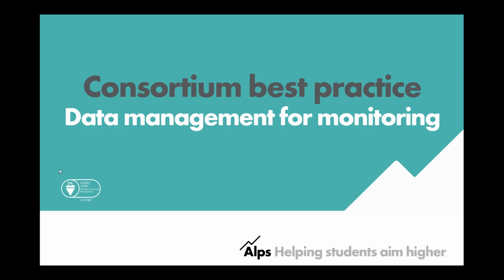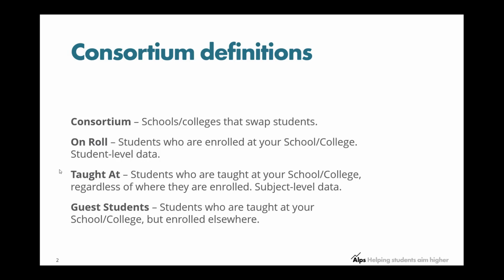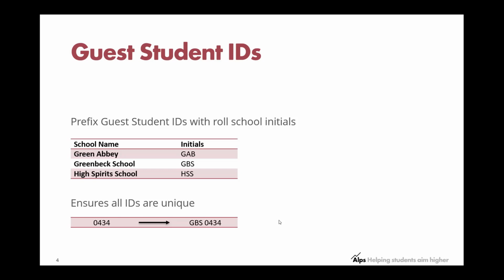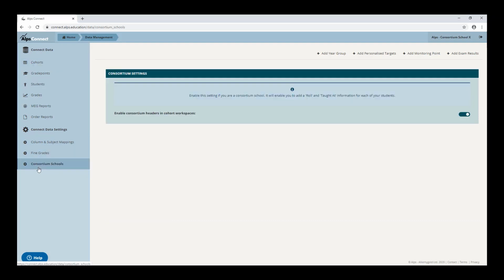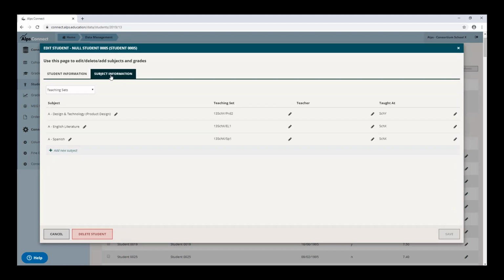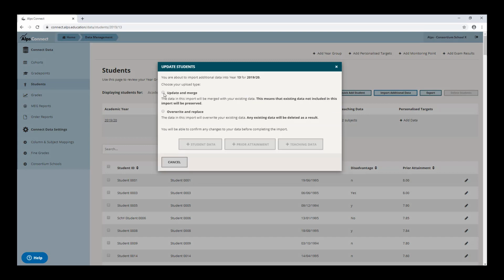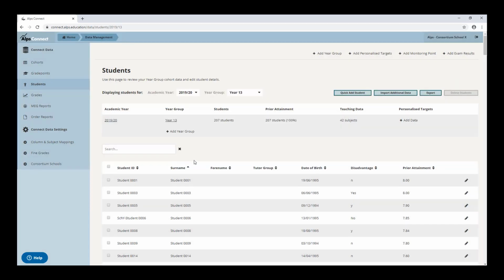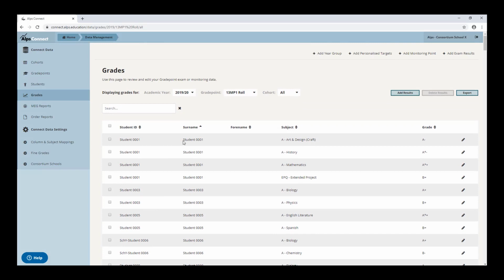Consortium best practice for monitoring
This video provides guidance on how best to manage your in-year Consortium monitoring data to allow you to analyse your ‘on roll’ and ‘taught at’ groups separately.